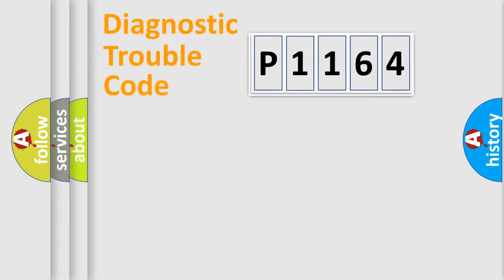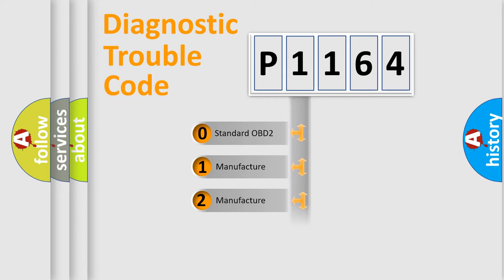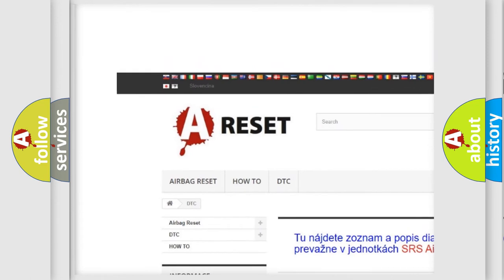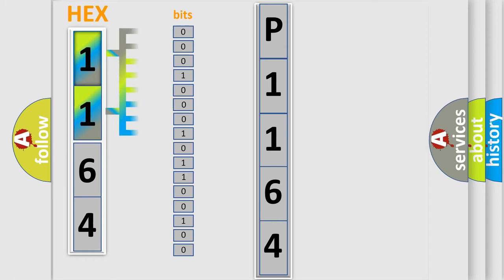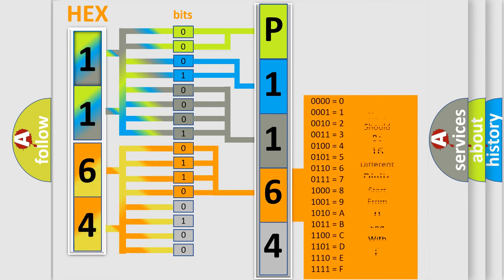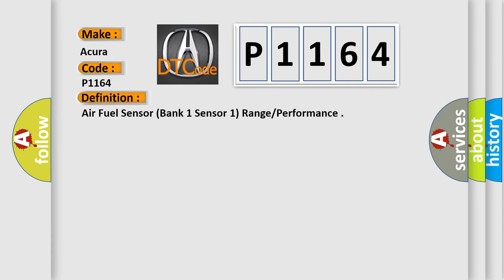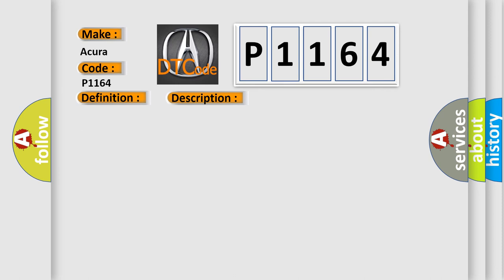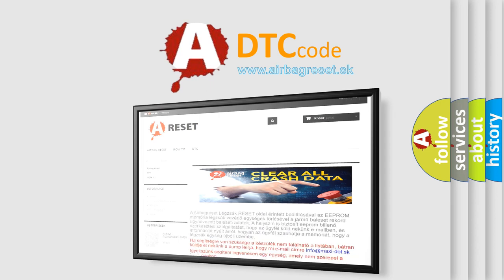DTC Acura P1164 Short Explanation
Make:
Acura
Code:
P1164
Definition:
Air Fuel Sensor (Bank 1 Sensor 1) Range/Performance
Description:
Engine speed over 1500 rpm in 4th gear in closed loop, then a quick acceleration to WOT, followed by a 5 second deceleration period with the throttle closed, and the PCM detected the A/F sensor response time or the R-L or L-R switch rate was too slow.
Cause:
A/F sensor may be contaminated or may have failed
Fuel supply system too lean (exhaust leaks in front of the LAF)
Fuel supply system too rich (the fuel filter may be very dirty)